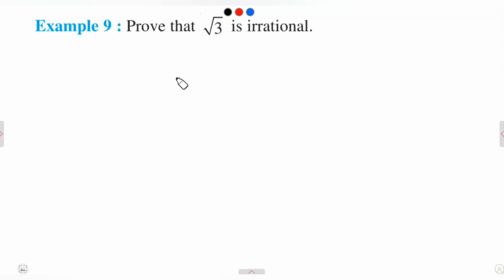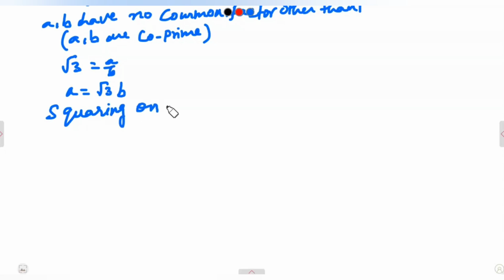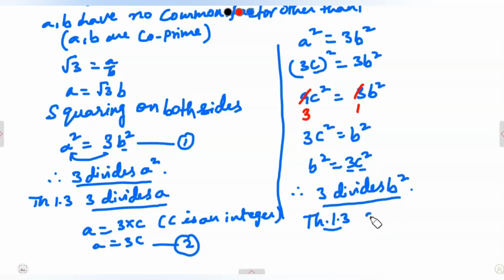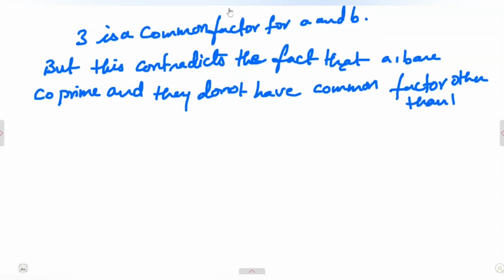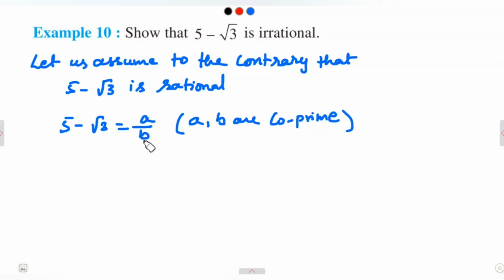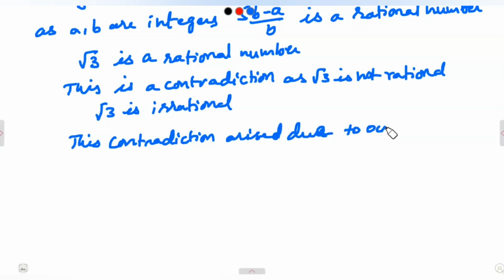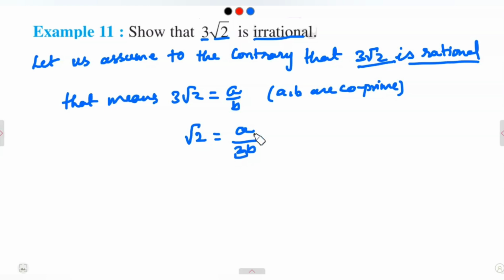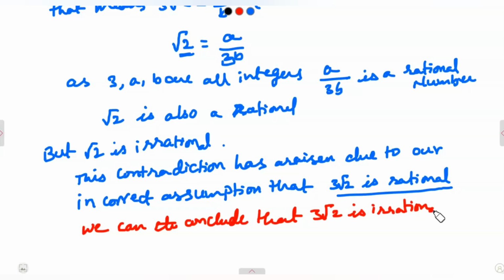Grade10 NCERT|Ch1Real numbers|Irrational numbers proofs|Example sums|Day 9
In this video you will learn how to prove √3 is irrational number , 5 - √3 is irrational and 3√2 is irrational